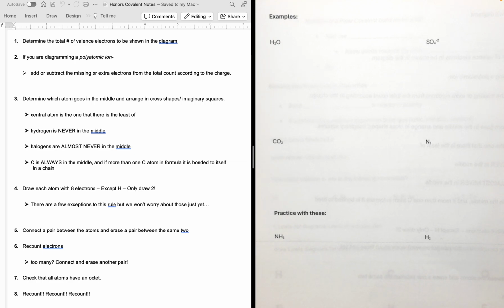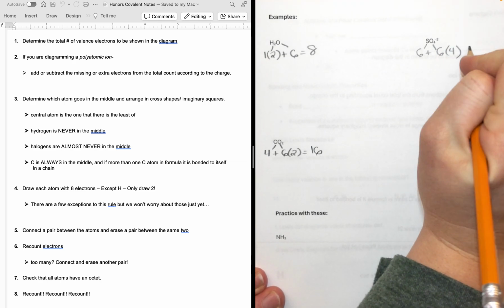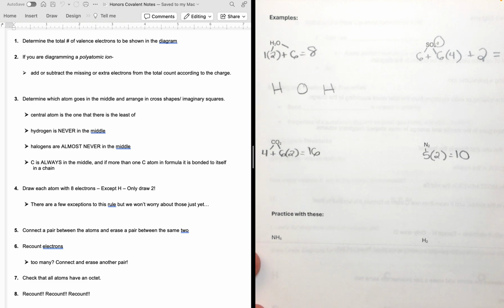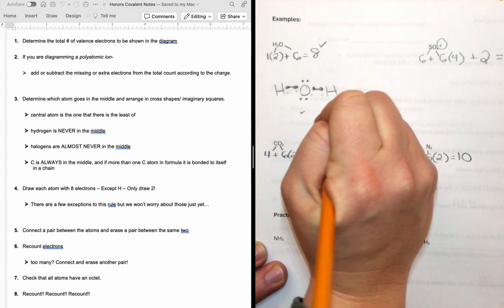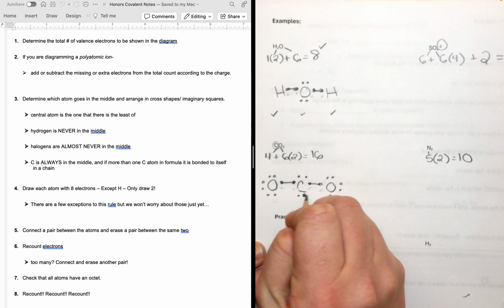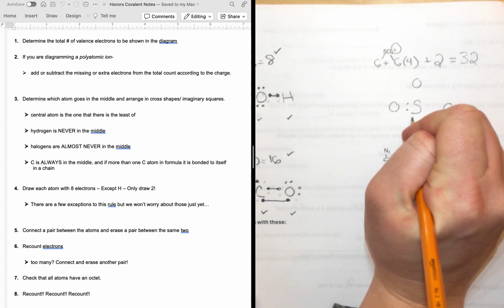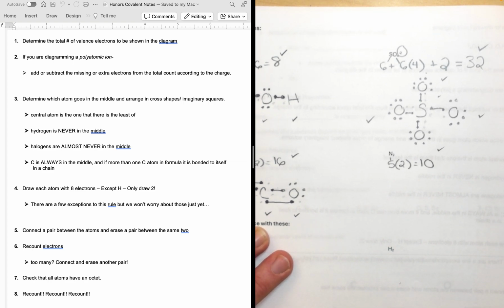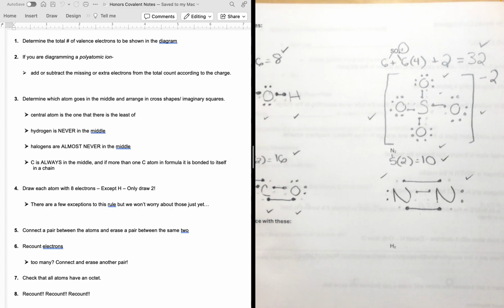Drawing Lewis Dot Structures